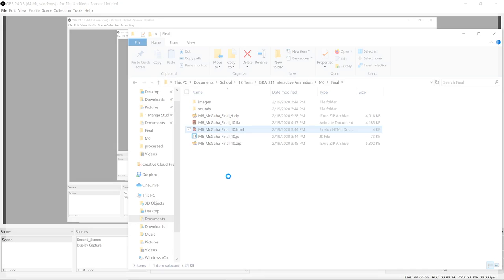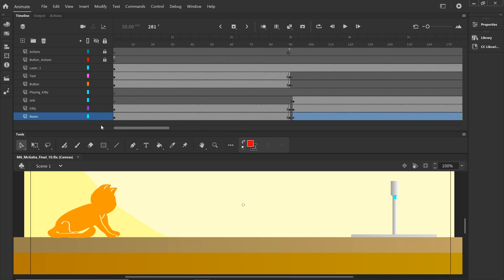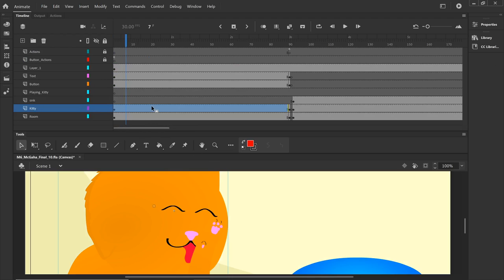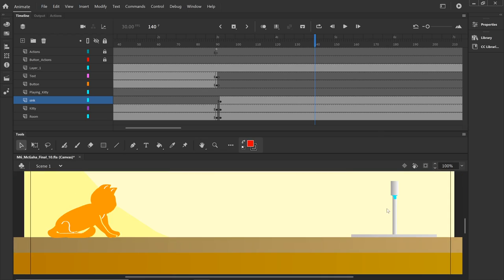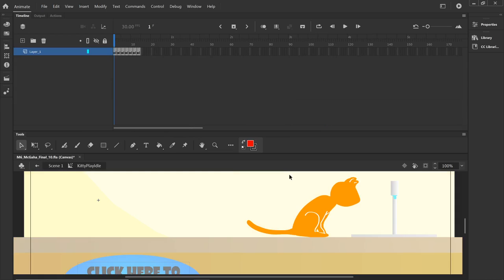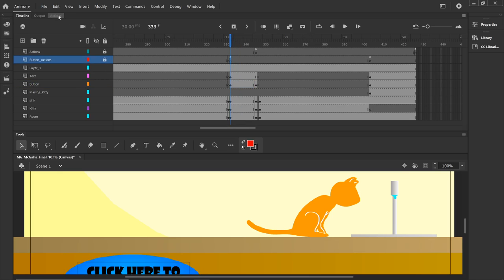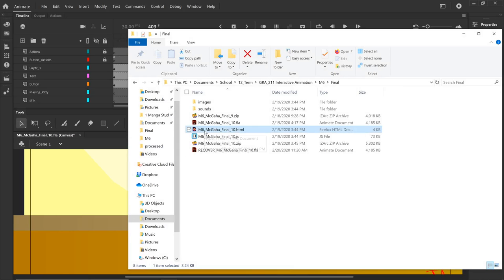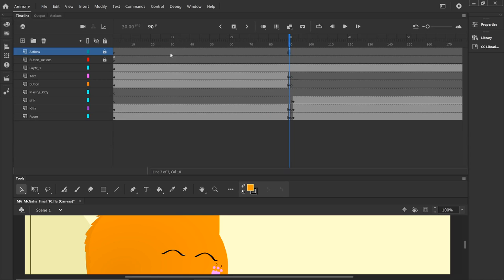2D Interactive Animation Project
My little Adobe Animate CC project, made having VERY little idea what I'm doing (as usual), & having very little time due to my stupidly restarting the project like four times with different ideas.